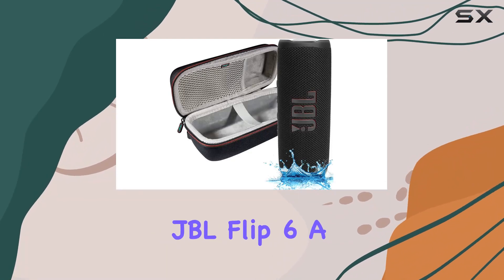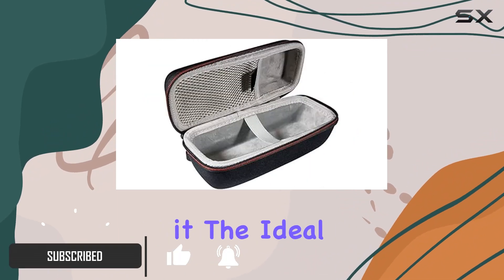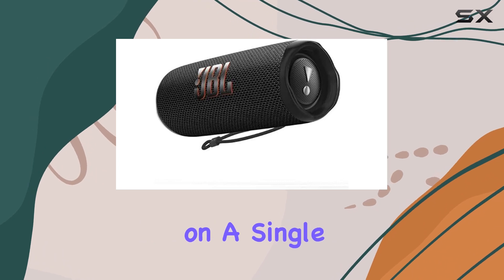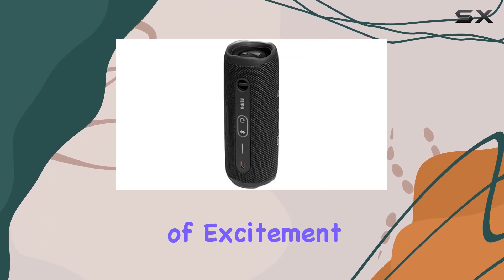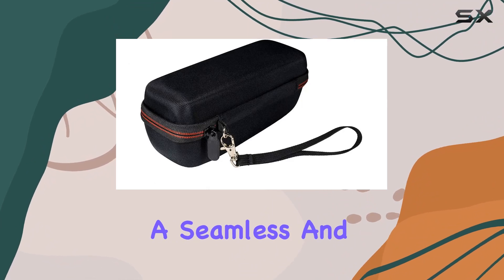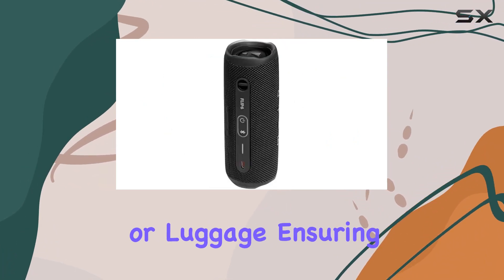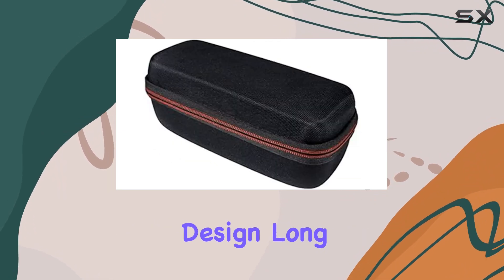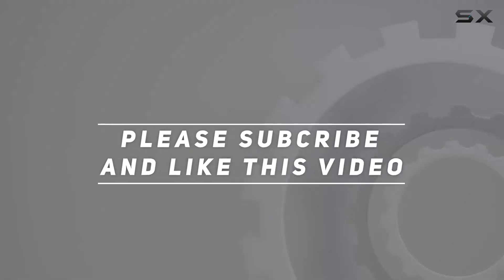Immersive Sound On-the-Go: JBL Flip 6 Bluetooth Speaker Review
0:00 Intro
0:06 Review

Things that we mentioned in this video:
JBL Flip 6 - : B09ZNKRFSC